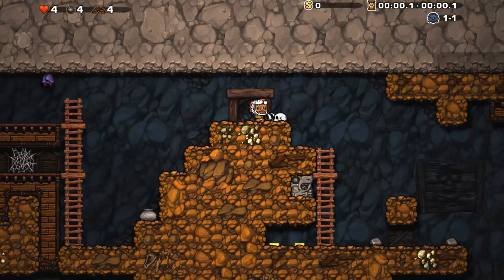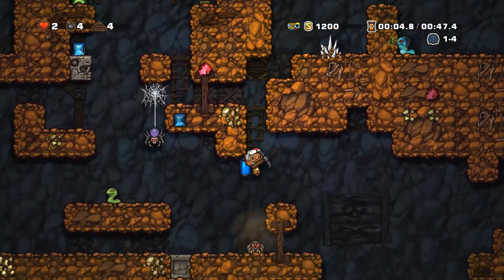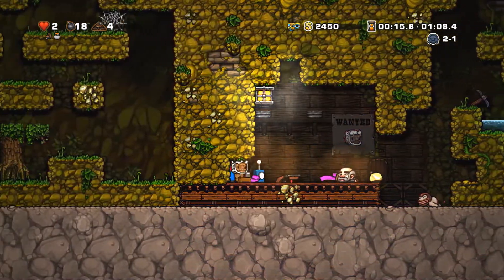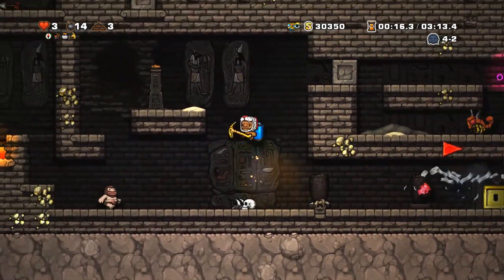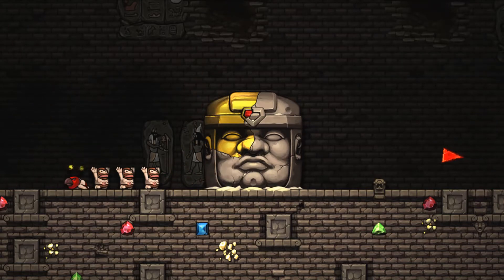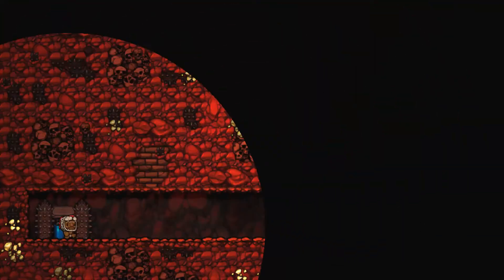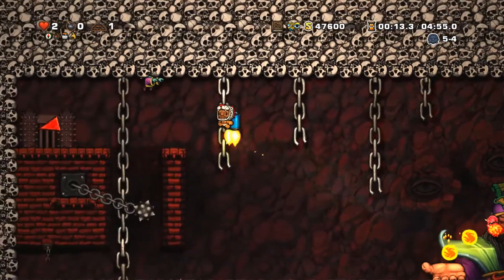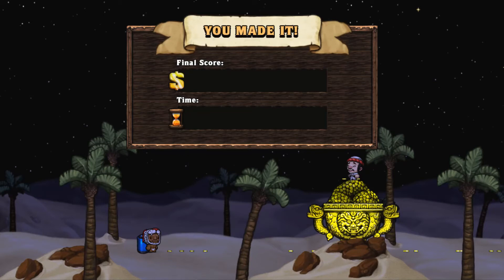Max Hell 4:59.094